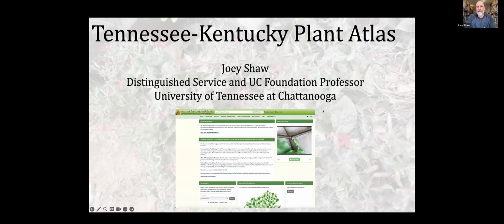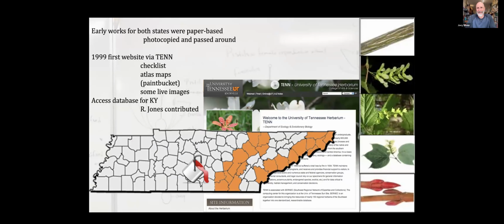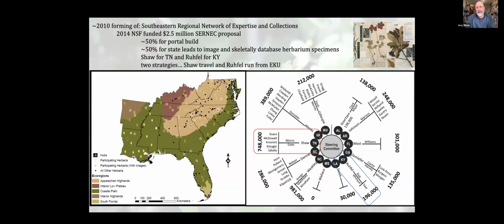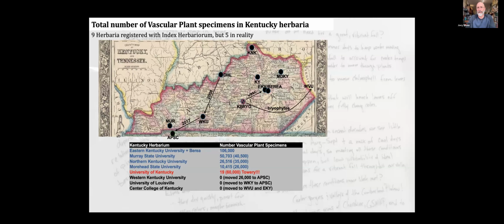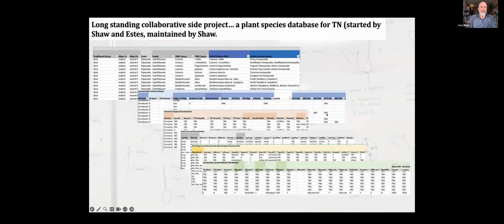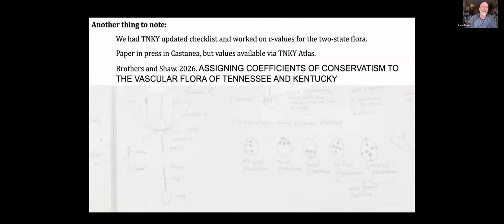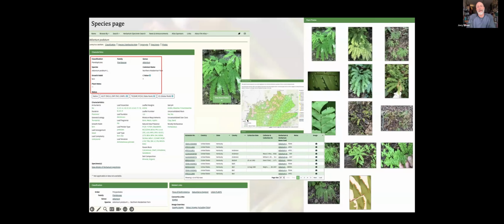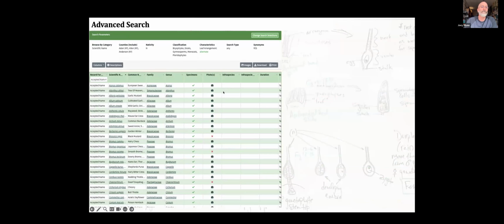2026 Kentucky Botanical Symposium: Into to Version 7.1 of the Tennessee-Kentucky Plant Atlas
2026 Kentucky Botanical Symposium: Into to Version 7.1 of the Tennessee-Kentucky Plant Atlas: understadning the data and tools behind this resource, presetned by University of Tennessee at Chattanooga's Dr. Joey Shaw